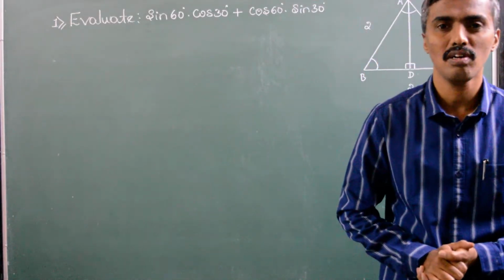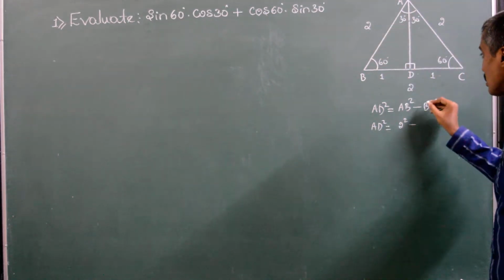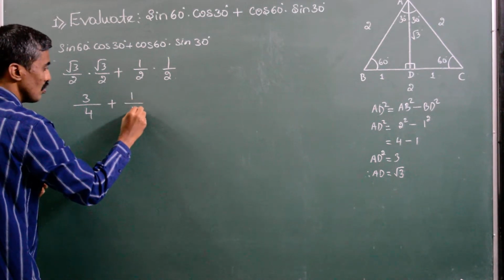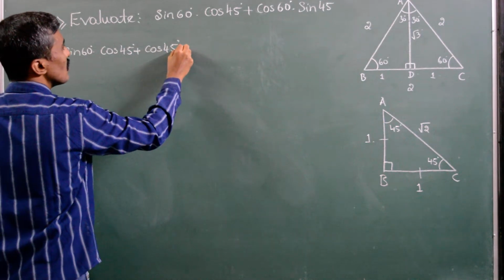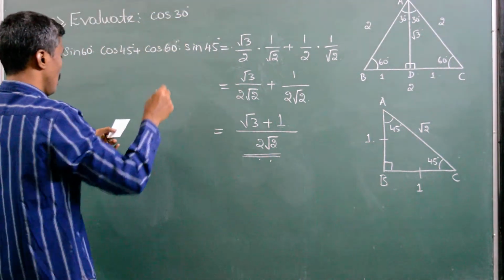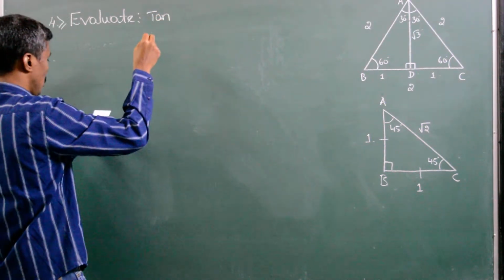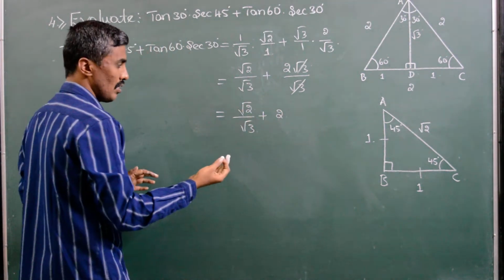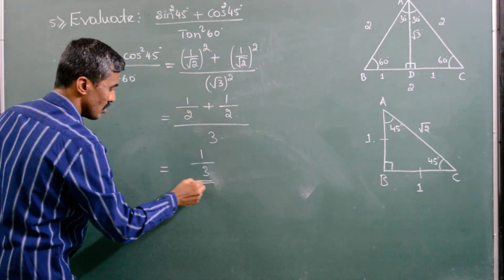TRIGONOMETRY - 09 || CLASS 10 SSLC / CBSE / ICSE ✓